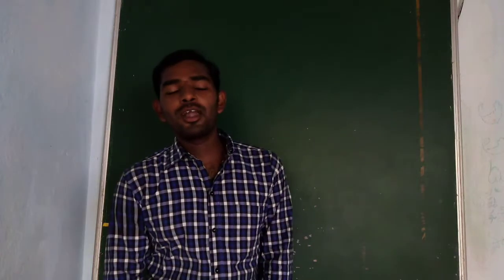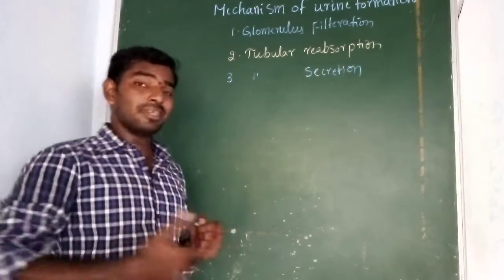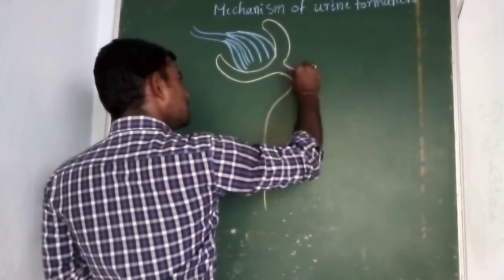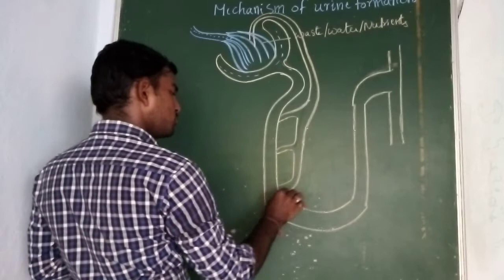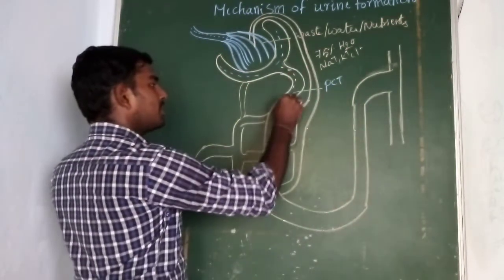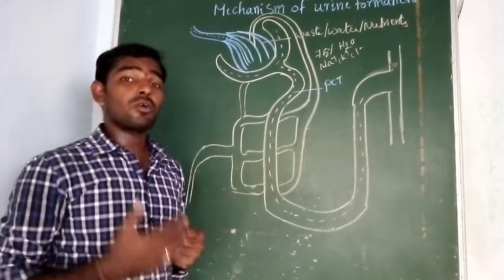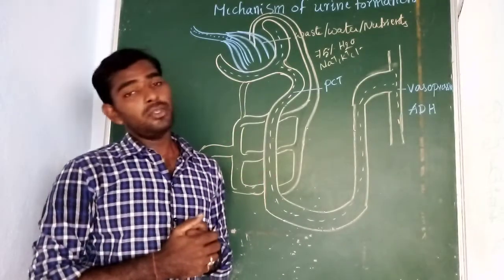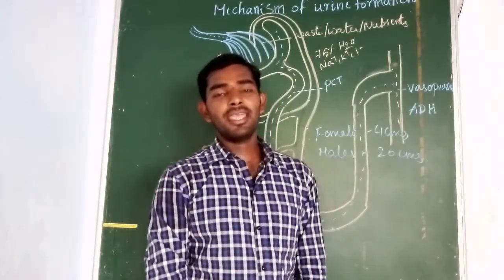Excretion part-4( mechanism of urine formation) primary urine, vasopressin, conc urine/dilute urine